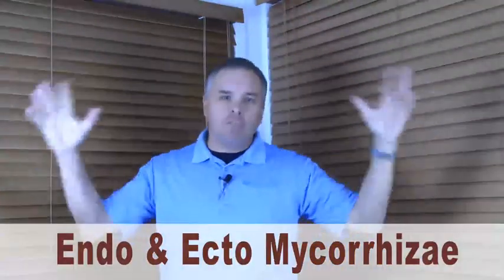Holganix - Top 5 Soil Microorganisms to Grow Better Plants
1. Mycorrhizae: Endo and Ecto Mycorrhizae assist with water and nutrient uptake in plants. Endo Mycorrhizae penetrate roots and are associated with grassy plants while Ecto Mycorrhizae grow in association with plant roots and are associated with woody plants. Mycorrhizae gather nutrients and moisture for the roots in return for sugars excreted by the plant. There are 20 species of mycorrhizae in Holganix.

2. Rhizobia: While Luis Pasteur was discovering the process of vaccination, his colleague and friend Martinus Beijerinck was undergoing another microorganism breakthrough. In 1888, he discovered rhizobia, bacteria that infect the roots of legumes, such as soy beans, alfalfa and clover, forming nodules. Known as the “Fertilizer Factories” in plants, these nodules are responsible for converting atmospheric nitrogen (a gas) into a plant useable form, ammonium (NH4+). Rhizobia were the first discovered nitrogen-fixing bacteria, improving soil fertility.

3. Trichoderma: Trichoderma are fungi that enhance root and plant growth and aid in plant disease resistance. Trichoderma will take over a root zone, outcompeting pathogens for space to form on the plant and for nutrients. They also “coil around the hyphae of pathogenic fungi and then produce enzymes to dissolve the pathogen’s cell walls” (JH Biotec). In a non-biological use the fungi are utilized by jean manufacturers to create a stone washed look (University of Wisconsin). Trichoderma hazarium is a component of Holganix.

4. Cyanobacteria: Cyanobacteria are thought to be a major player in creating the conditions in the Earth’s early atmosphere that directed the evolution of photosynthesis. They are also the first known organisms to fix nitrogen and produce sugars using photosynthesis.

5. Lactobacillus: Lactobacillus is a genus of bacteria commonly found in soil and the guts of animals. In the soil, these organisms promote the decomposition of organic matter. In addition to organic matter decay, they suppress disease and perform growth regulatory effects on fungi, yeast and other bacteria. There are 26 species of Lactobacillus in Holganix. It’s also interesting to note that Lactobacillus is used in yogurt as probiotics for human consumption.